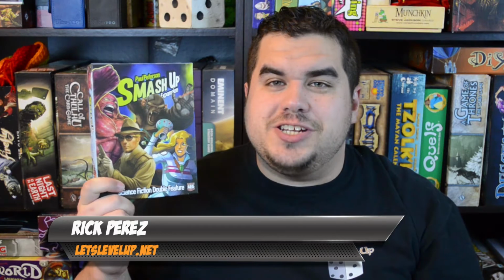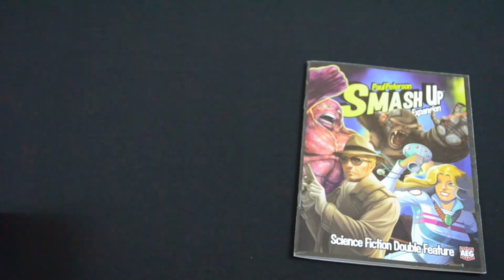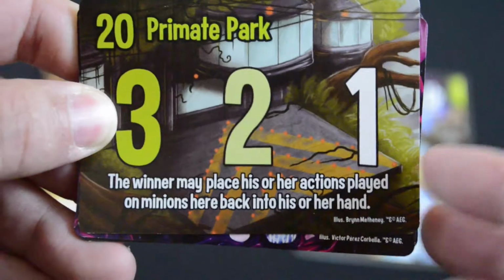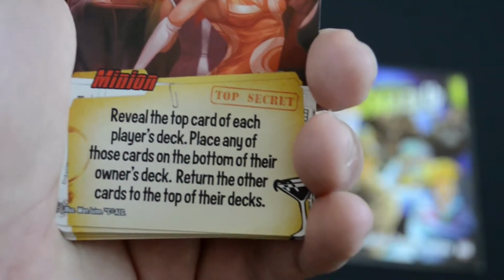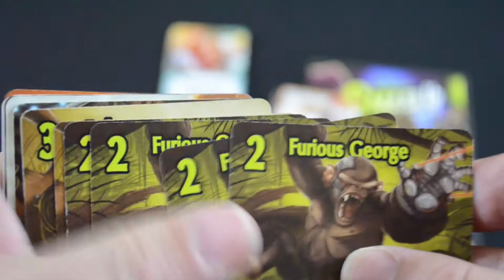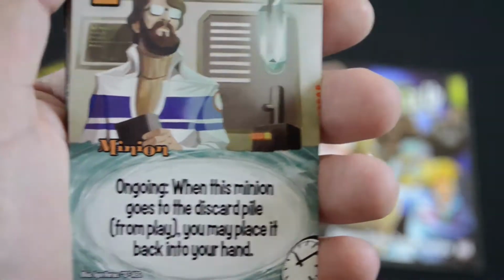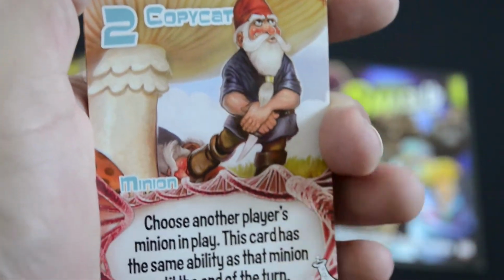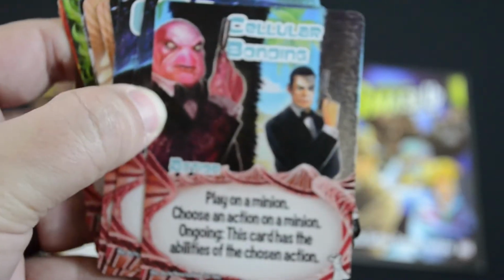Smash Up: Science Fiction Double Feature Review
In this video we take a look at the latest Smash Up Expansion, Science Fiction Double Feature.  This expansion brings us four new factions Time Travelers, Spies, Cyborg Apes, and Shape Shifters.